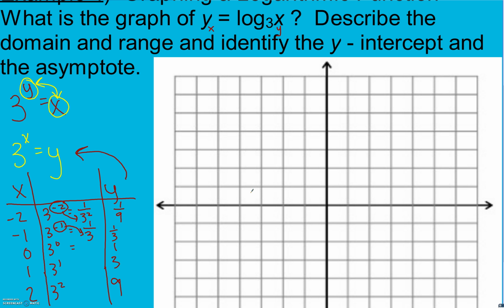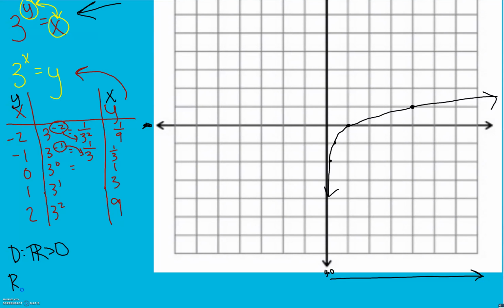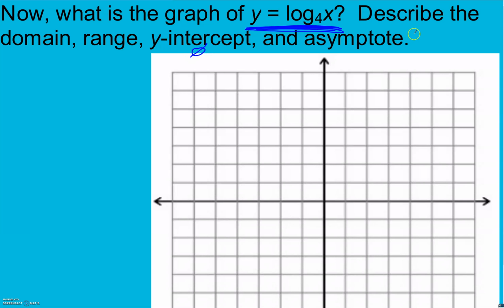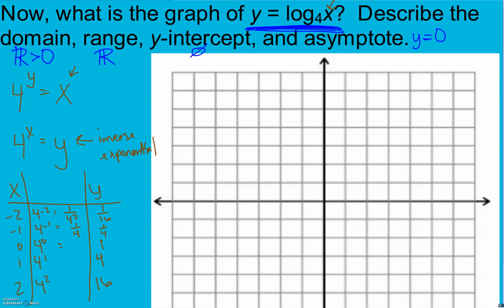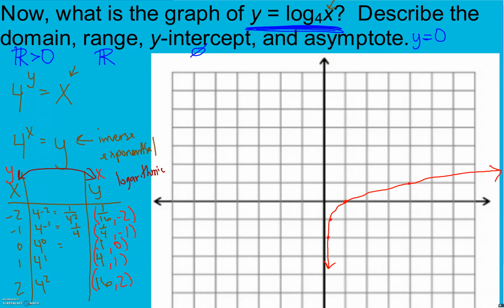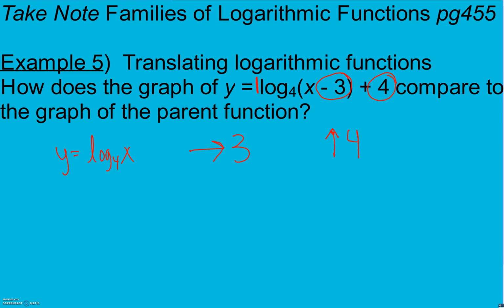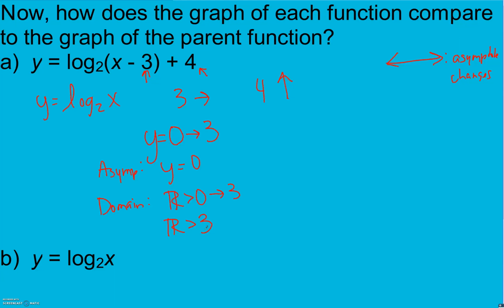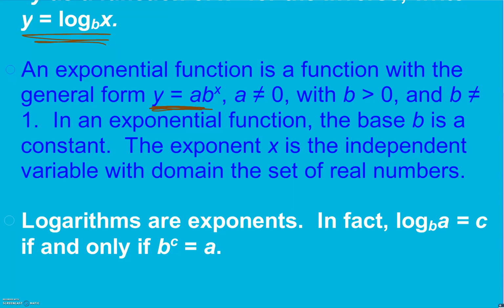Advanced Algebra Section 7.3 pt 3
Logarithmic Functions as Inverses